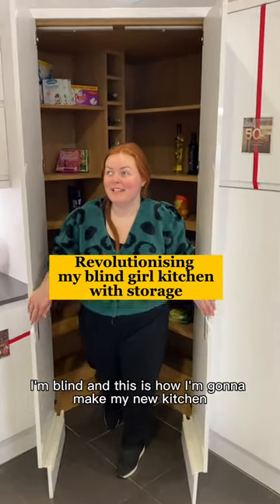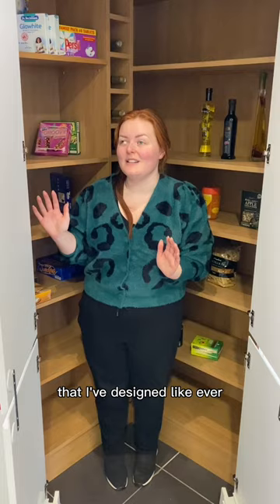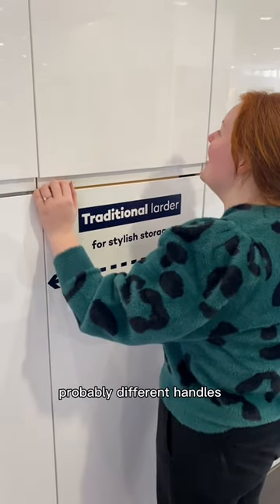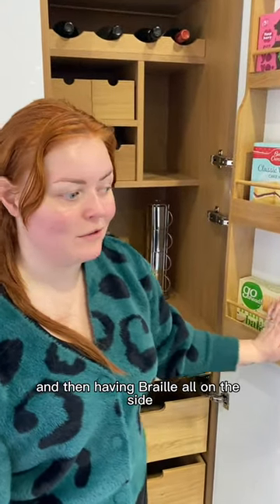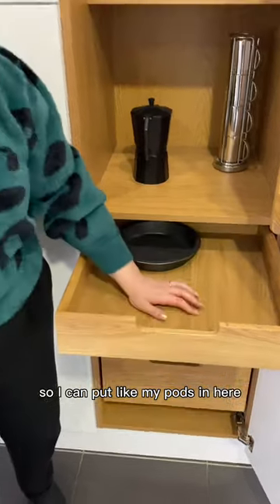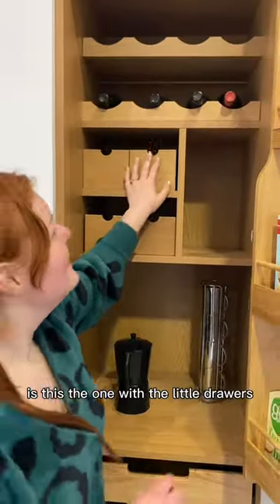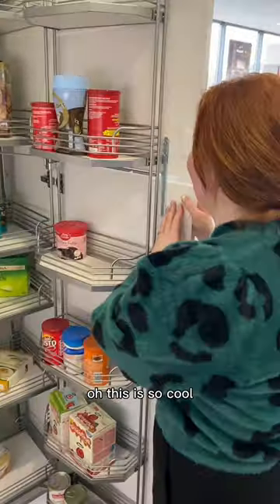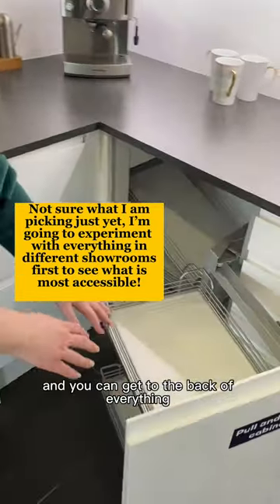Revolutionising my blind girl kitchen with storage